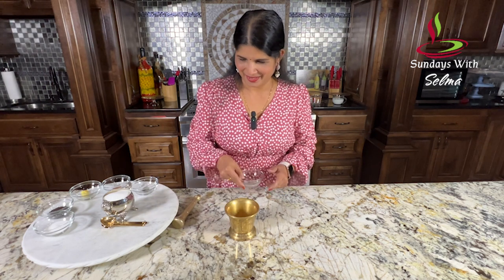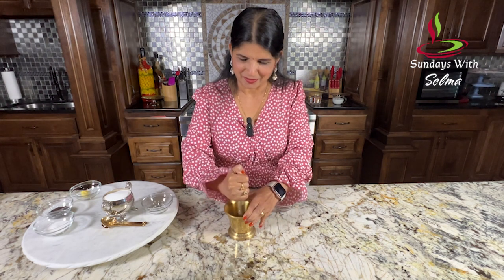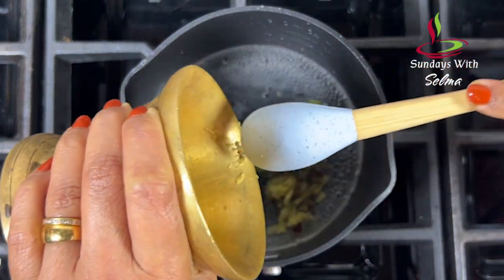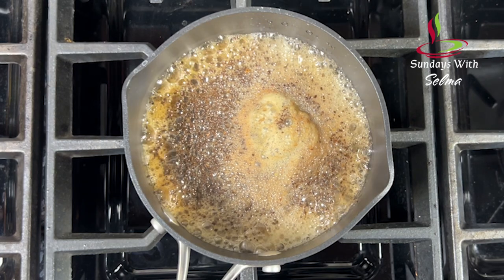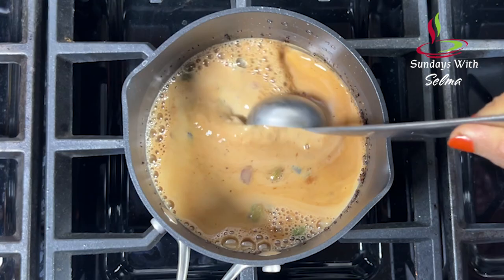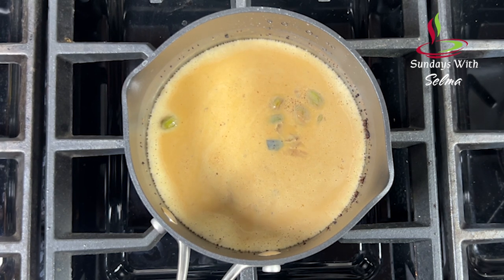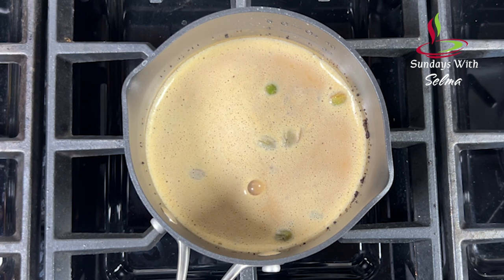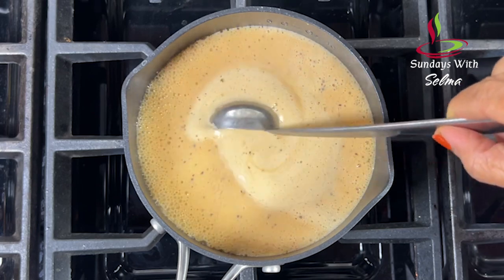Masala Tea, Masala Chaya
This part features

Sundays with Selma is an Entertainment/Travel/Cooking show presented by Selma Palathinkal. The show will be uploaded every Sunday. Watch Selma prepare mouth-watering dishes in an easy-to-learn way. Surprise your family and friends with some great treats!